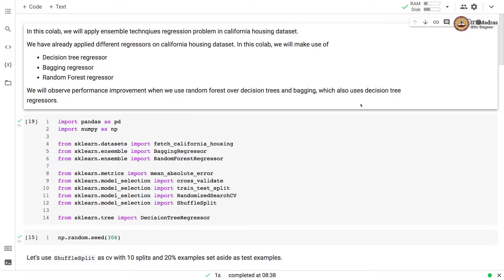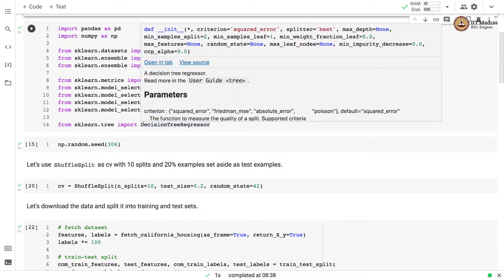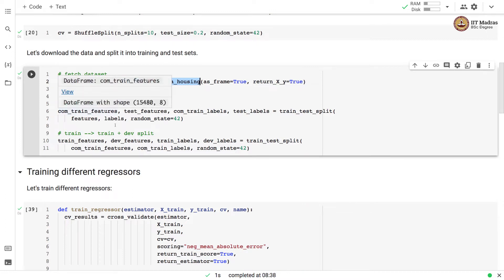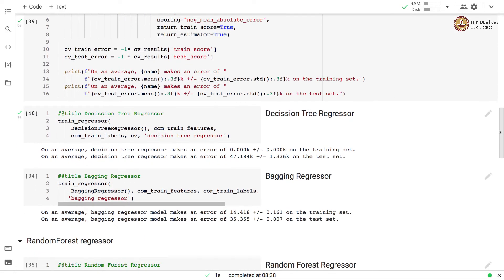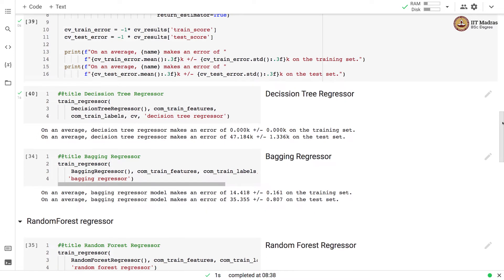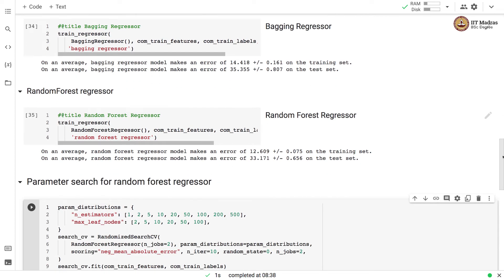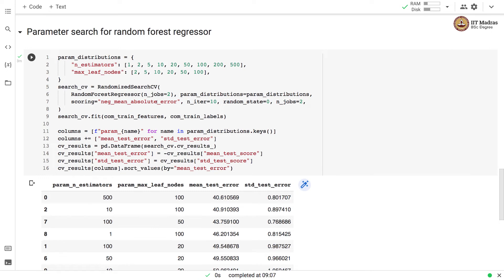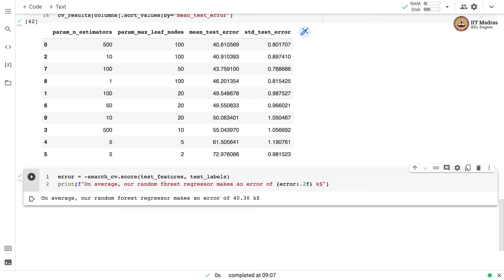Bagging and Random Forest Regressor on California Housing Dataset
Bagging Regressor, Random Forest Regressor, California Housing, Shufflesplit, cross_validate, RandomizedSearchCV, cross_val_score, pipeline